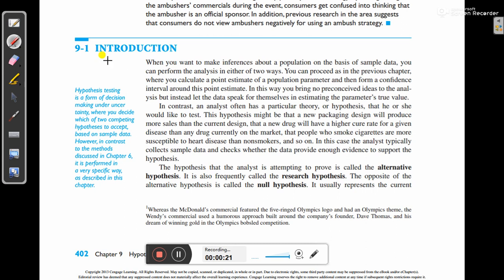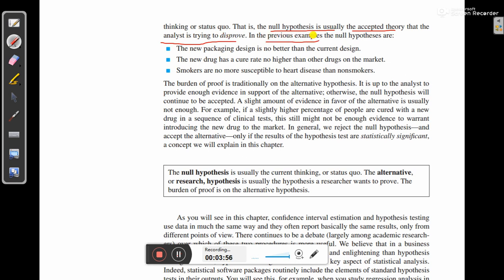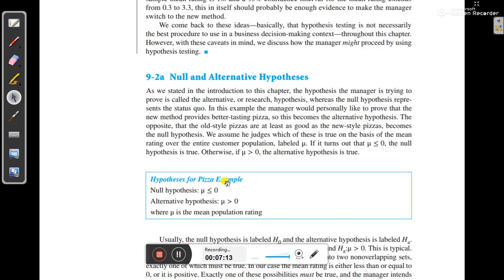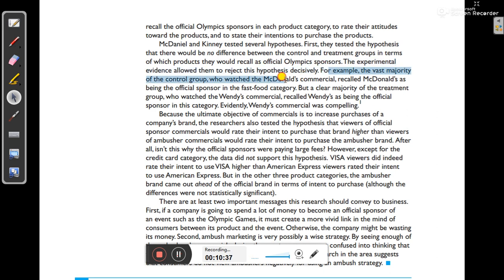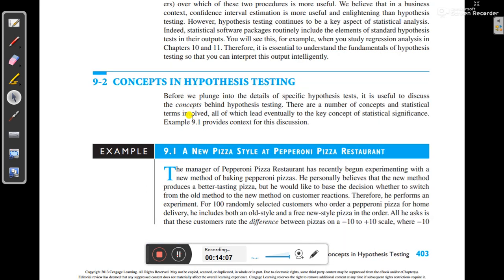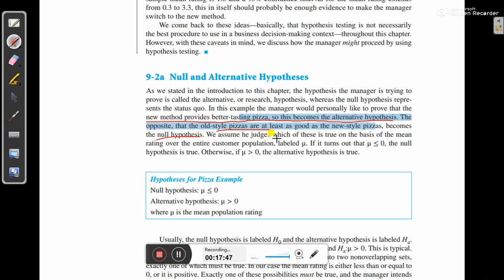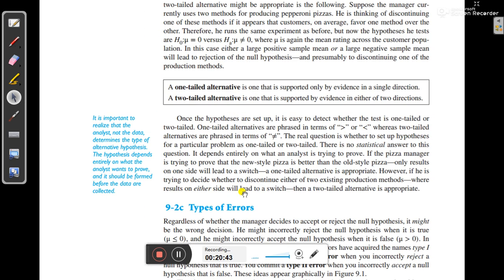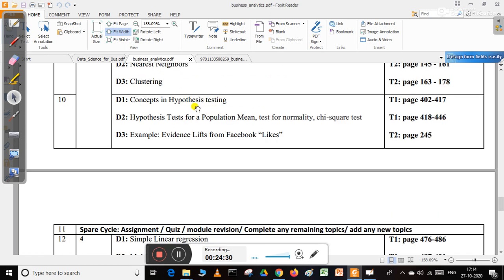Cycle 8 Day 3 Hypothesis - 1